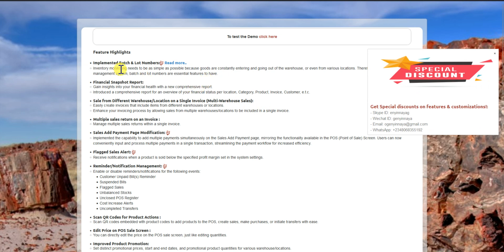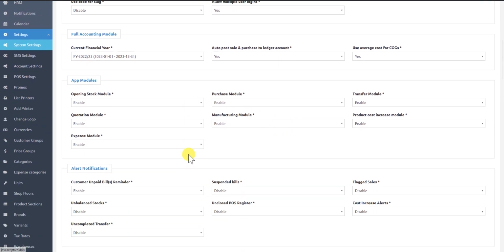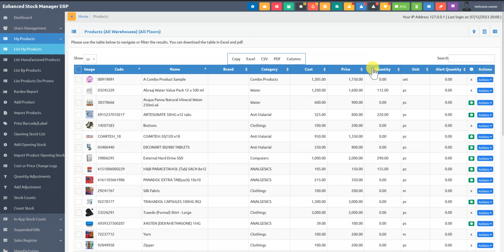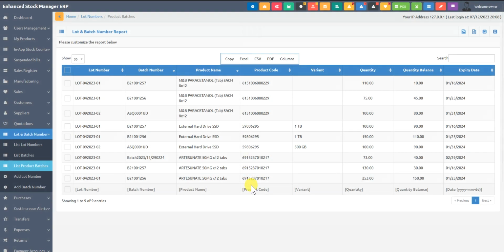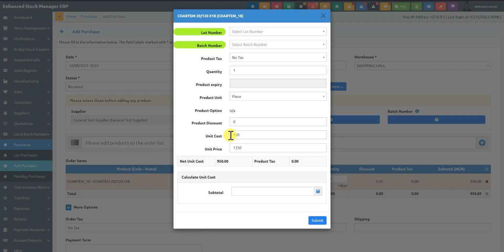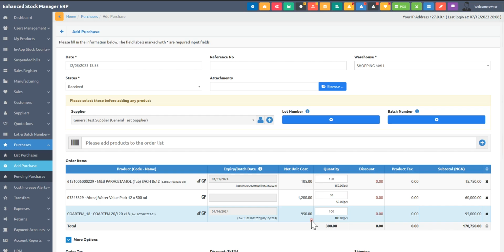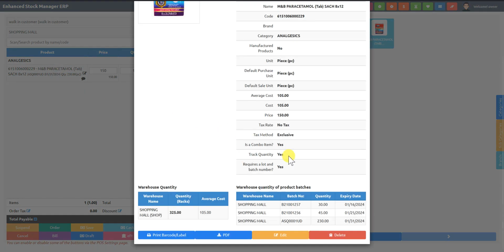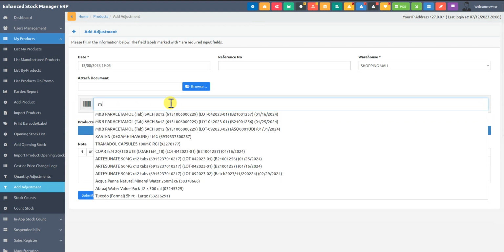Lot & Batch Number for Inventory Control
Inventory monitoring needs to be as simple as possible because goods are constantly entering and going out of the warehouse, or even from various locations. Therefore, in a stock management system, batch and lot numbers are essential features to have.